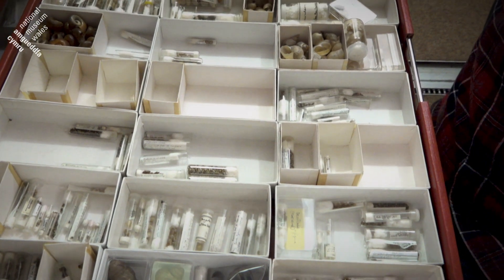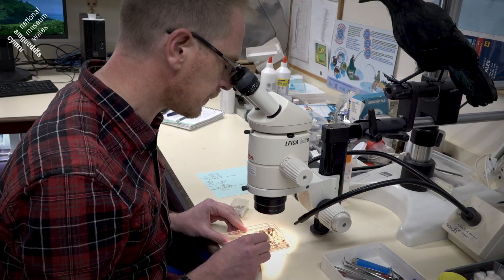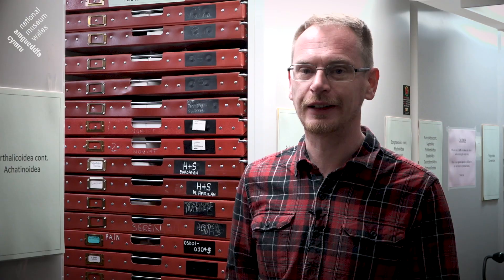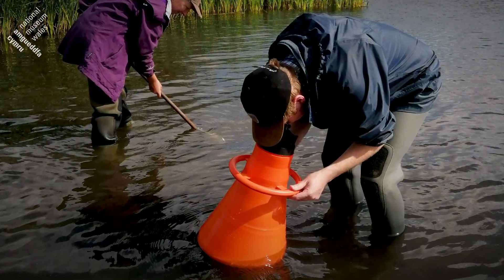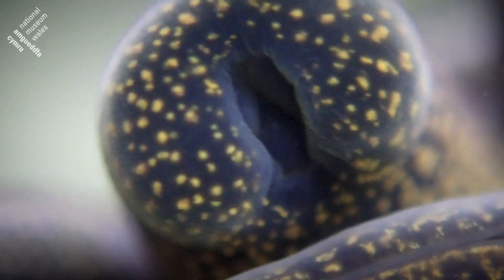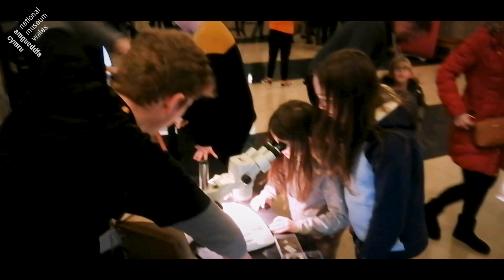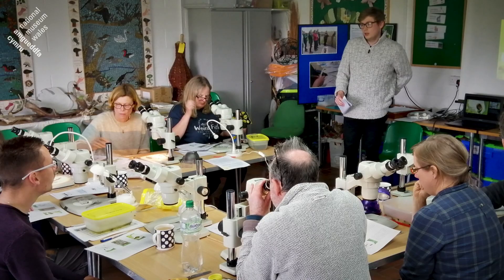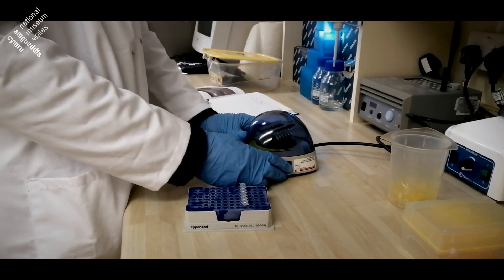Brought to the Surface: Freshwater Snails at Amgueddfa Cymru - National Museum Wales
Codi i’r Wyneb – Brought to the Surface is a 2-year project to create a new guide to the freshwater snails of Britain and Ireland, supported by the National Lottery through the Heritage Lottery Fund. Where better to begin than with Amgueddfa Cymru’s world class Mollusca collections?